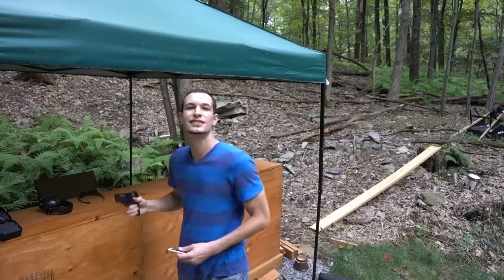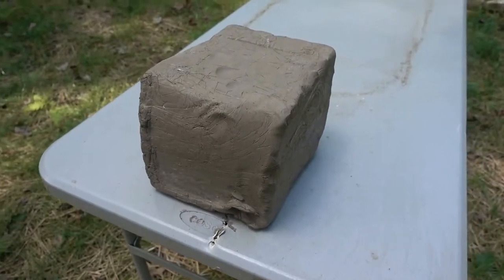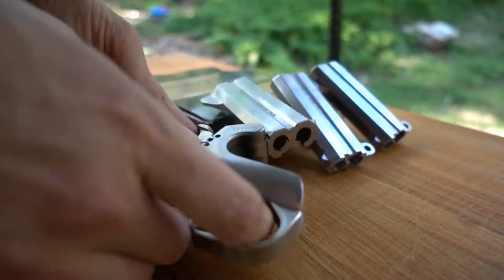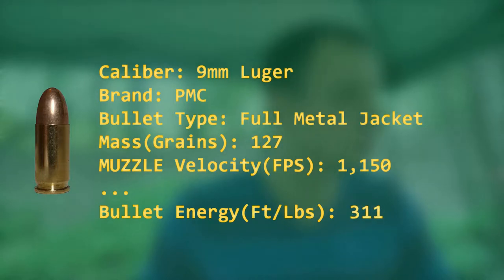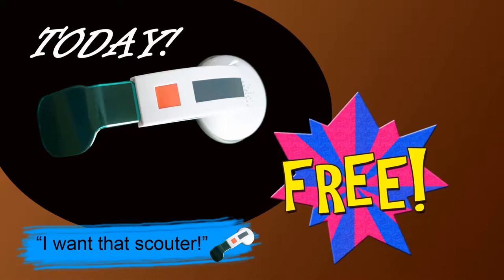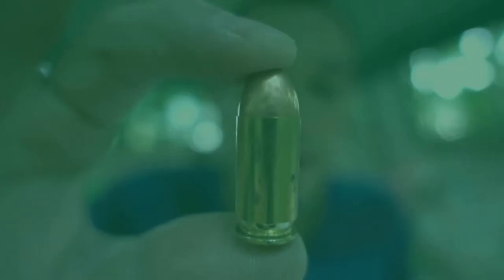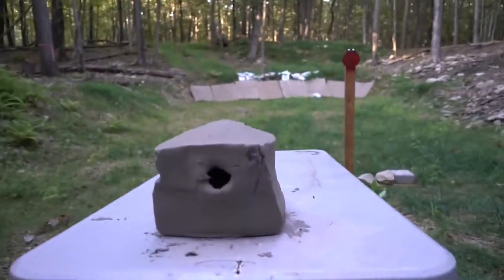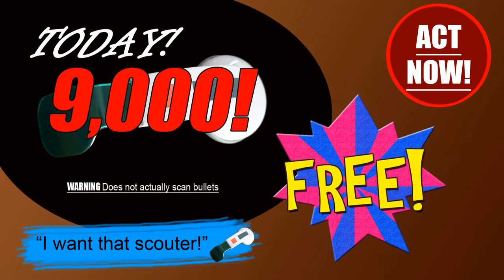Ballistic Basics: Muzzle Energy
How powerful is your gun? We take a look at muzzle energy via our bond arms derringer.